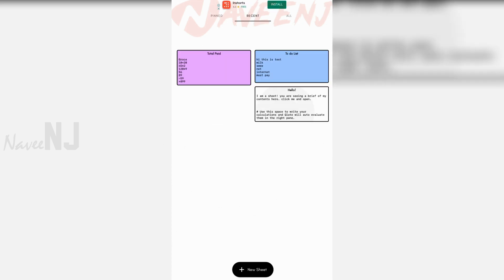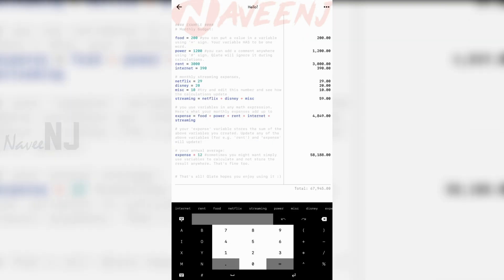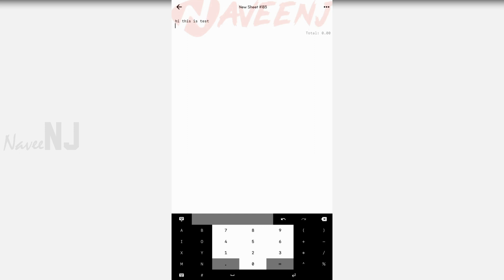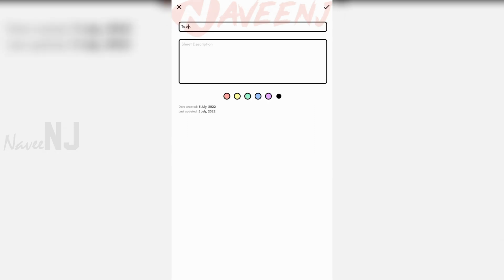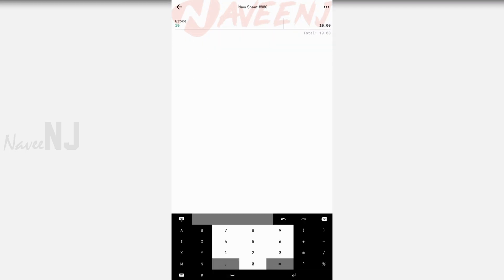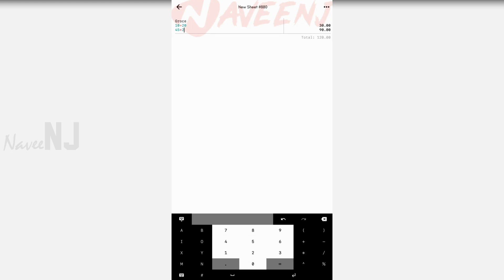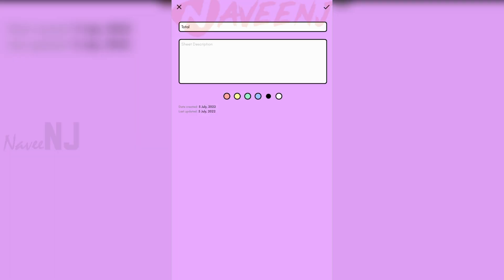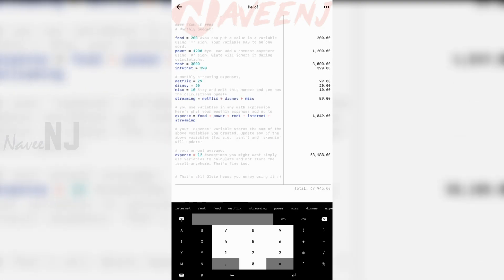2-in-1 Calculator & Notepad Combined App | Qlate | Android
Qlate app is a combination of a calculator and a notepad for dynamic calculations. It is more powerful than a simple calculator and more intuitive than an Excel sheet. All that power and intelligence is wrapped behind a beautiful, clean and minimal user interface.